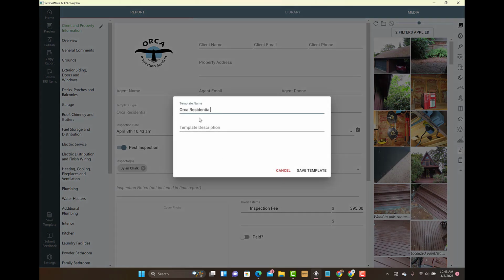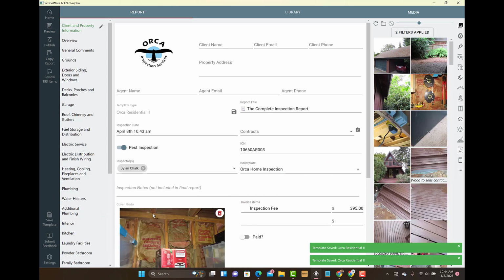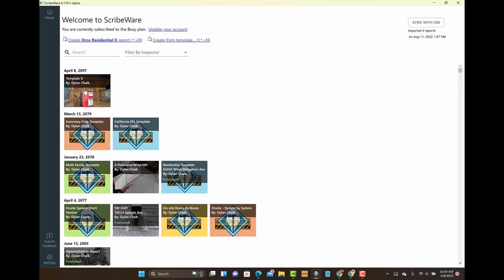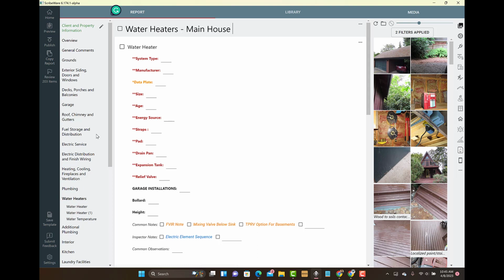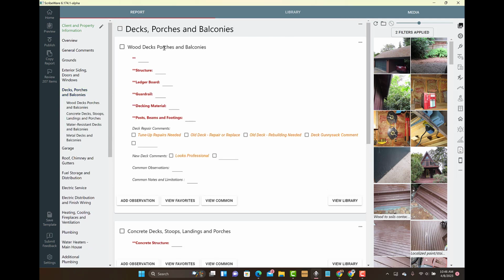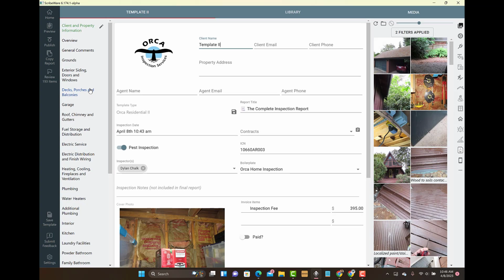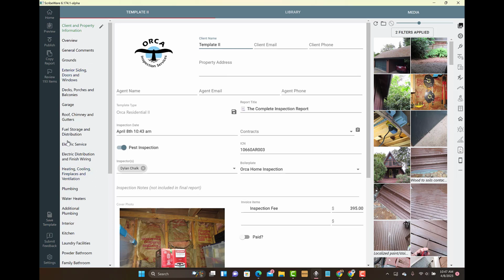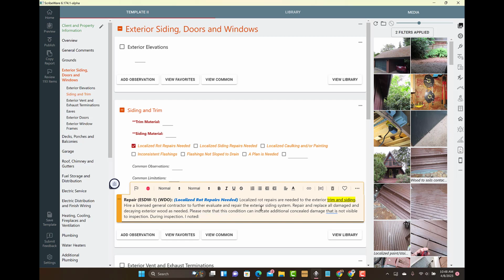Understanding Templates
This video shows setting up a report in the future to act as your template. It explains why we do this and how a template is different than your library of comments. It will help you understand when to hit the save template button and when not to.